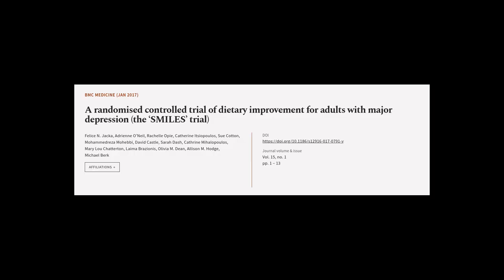A randomised controlled trial of dietary improvement for adults with major depression... | RTCL.TV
### Keywords ###

### Article Attribution ###
Title: A randomised controlled trial of dietary improvement for adults with major depression (the ‘SMILES’ trial)
Authors: Felice N. Jacka, Adrienne O’Neil, Rachelle Opie, Catherine Itsiopoulos, Sue Cotton, Mohammedreza Mohebbi, David Castle, Sarah Dash, Cathrine Mihalopoulos, Mary Lou Chatterton, Laima Brazionis, Olivia M. Dean, Allison M. Hodge ,and Michael Berk
Publisher: BMC
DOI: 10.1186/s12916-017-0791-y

### Video Timestamps ###
0:00:00 - Summary
0:00:50 - Title
0:00:57 - Tail
0:01:01 - End